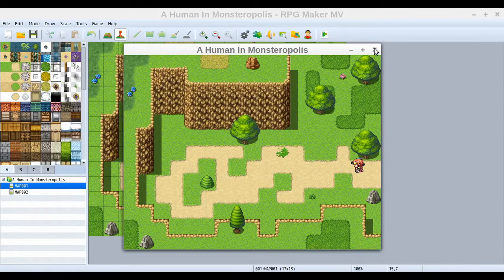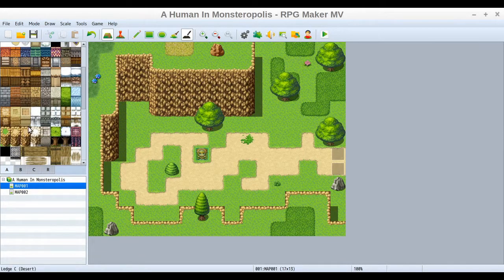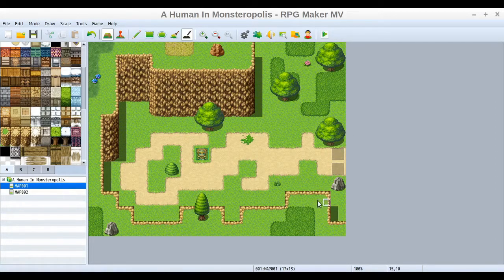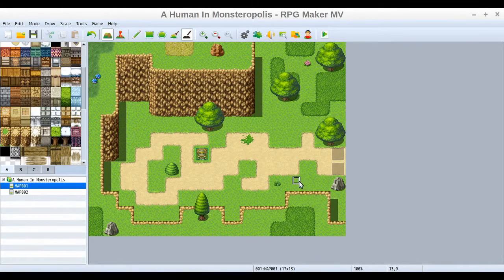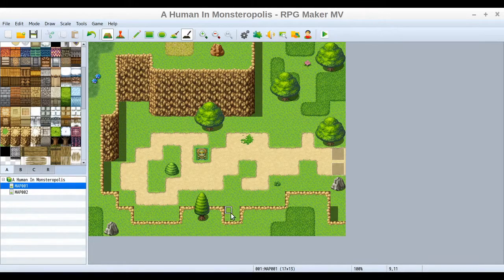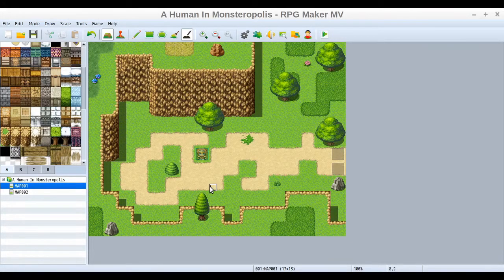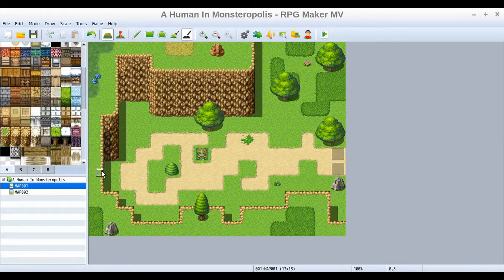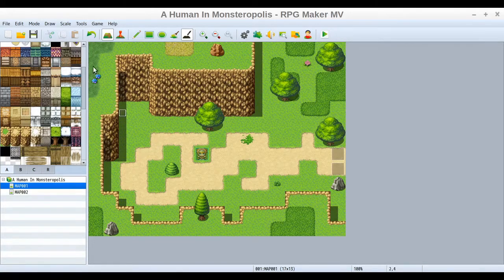RPG Maker Tutorial Part 009: Shading with the Shadow Pen Tool - Making "A Human In Monsteropolis"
In this video we look at some ways to use the shadow pen tool to improve on the automatic placement of shadows.

Enjoying these videos?